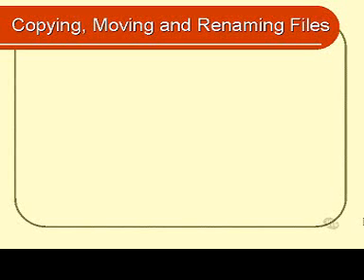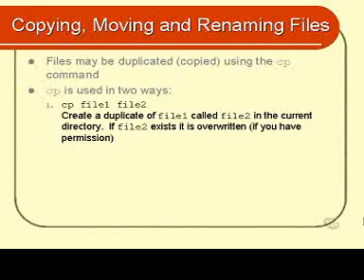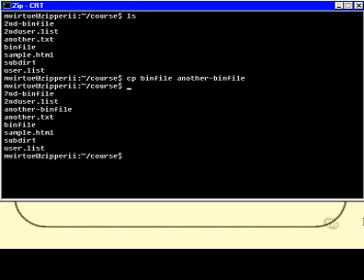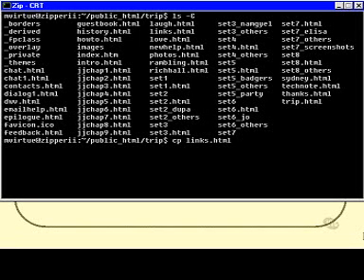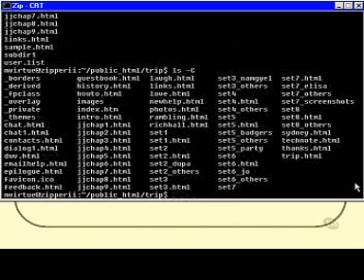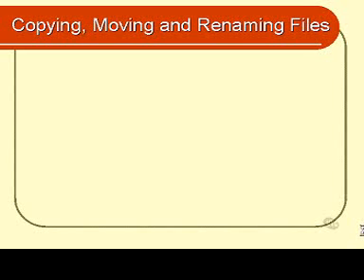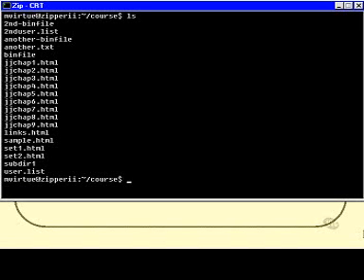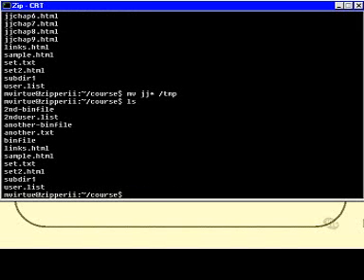Linux and Unix Basics : Copying, Moving and Renaming Files